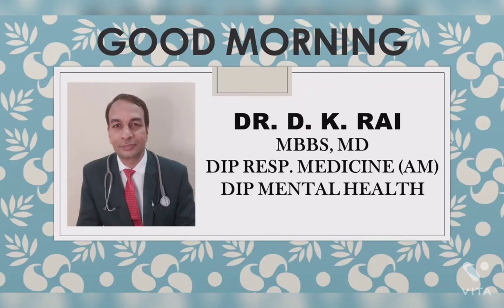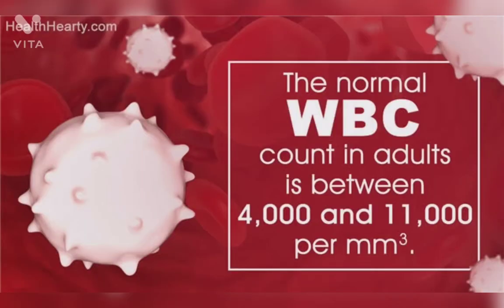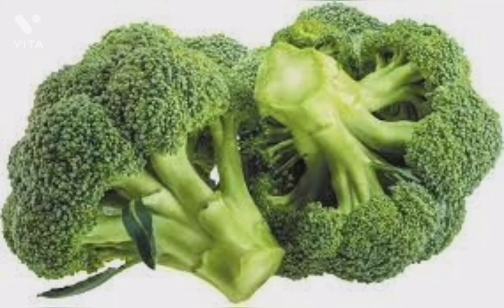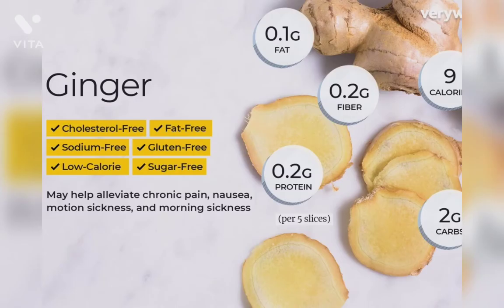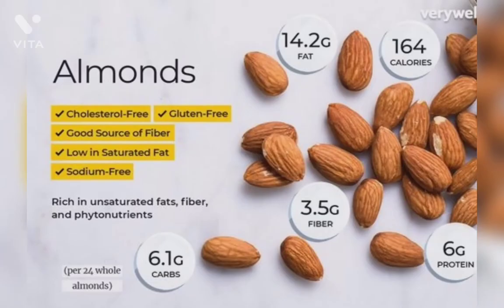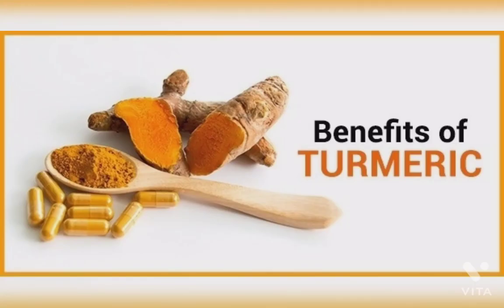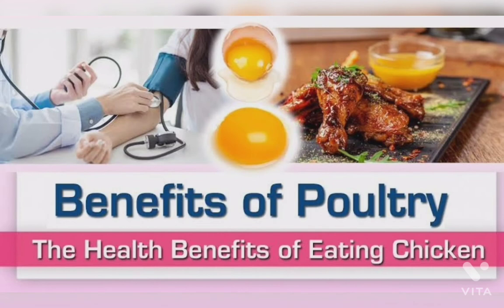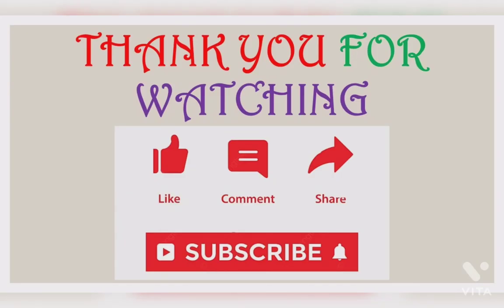COVID 19:15 tips to boost immunity - Dr D K Rai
How to boost immunity? Immunity boosting foods
Watch to know the natural ways to increase immunity.
You could know about the following
How to boost immunity naturally?
what are the immunity-boosting foods?
How to improve your immunity?
Tips to prevent infection by increasing immunity

Chapter
00:00    Introduction
00:45   About  the Immunity
01: 34   first Satires fruits
01:45   2nd is Red bell pepper
02 :14  3rd is broccoli
02 :42  4th is  Garlic
03:04   5th is Ginger
03: 27  6th is Spinach
03:33   7th  is Yogurt
04:16  8th is almonds
04:31  9th is  sunflower seeds
04:42   10th is Turmeric
04:56   11th is Green tea
05:11  12th is papaya
05:19   13th  is kiwifruit
05:30   14th is  poultry
06:20  15th is Shellfish
06: 29   Ending Video and Next Video Introduction

You guys can also use our TBH app for checking the growth and development of your child, vaccination reminders, and free diet alert for your child and pregnant lady both, which is available on the play store.

Dr. D. K. Rai
MBBS, MD, PGDHM
Dip Resp Medicine
Dip Psychiatry
Specialist in Autism from USA